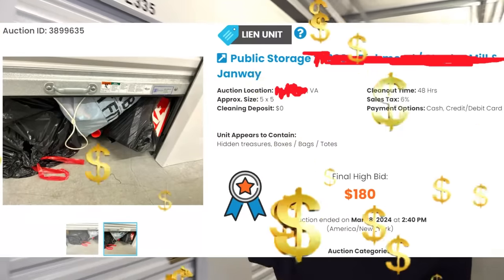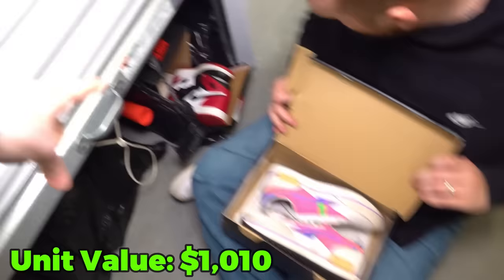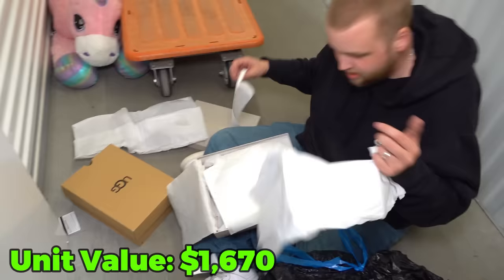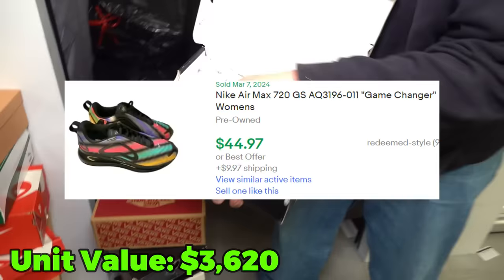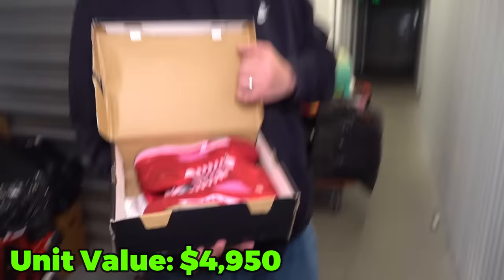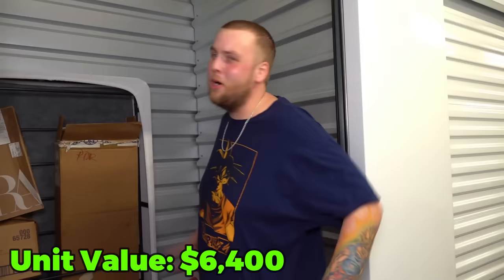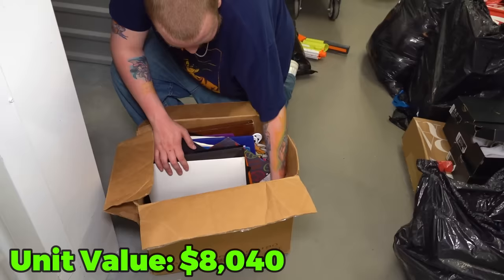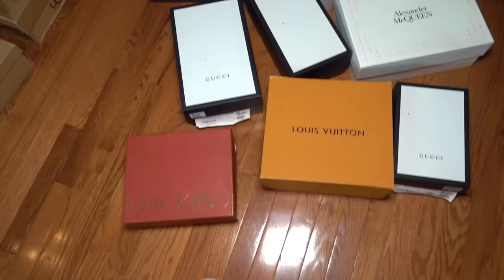I Bought a FAMOUS RAPPERS Storage Unit For $180 LOADED WITH MONEY FLOOR TO CEILING!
I only paid $180 for this famous rappers storage unit full of money!